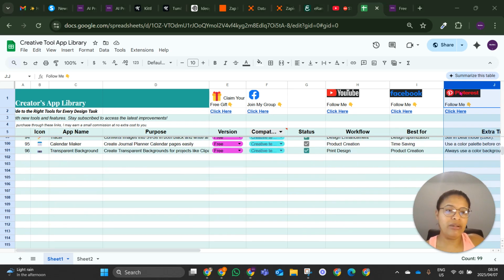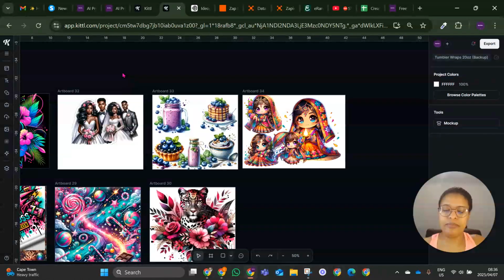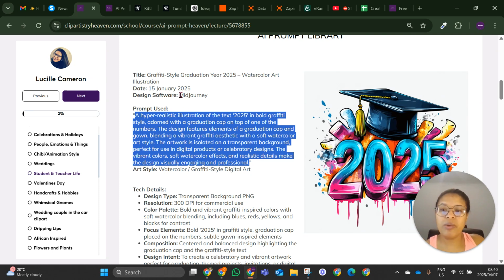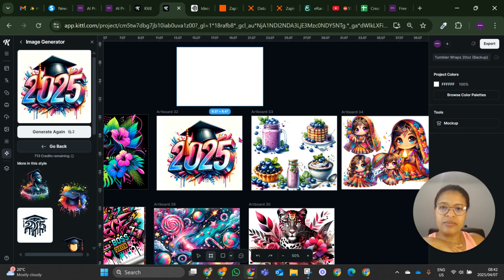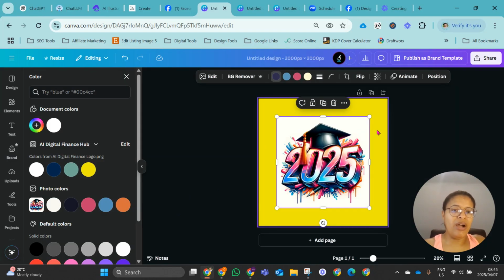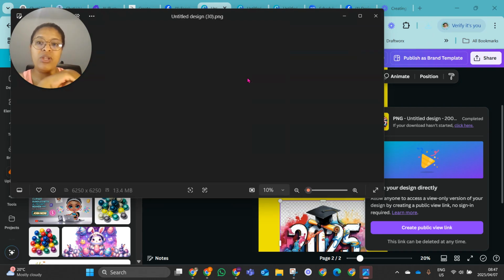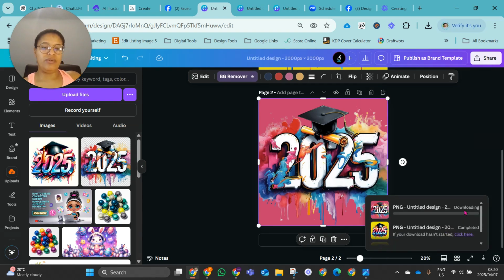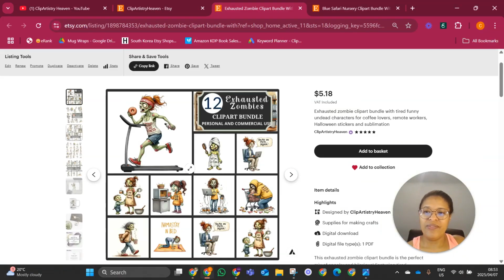How to Create Transparent Designs in Canva (For Clipart & Sublimation Sellers)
Hey friends! Lucille here from Clipartistry Heaven 👋✨
In this tutorial, I’m walking you step-by-step through how to remove backgrounds and create transparent PNGs in Canva — a must-know if you sell clipart or sublimation designs on Etsy! 🎨💻

I also show you how I test my files, how Canva compares to tools like Kittl and Midjourney, and how to avoid common mistakes that could cost you sales. Whether you’re new to designing or looking for better systems to speed up your process, this one’s for you!

🔓 NEW RELEASE: AI Prompt Heaven Membership

🧠 Abacus.ai
✨ The AI tool I use for deeper brainstorming

📂 FREE: Creator Tool App Library
✨ All the Canva Apps in one central resource

🎨 FREE: 70 Digital Designs
✨ Start creating today with commercial-use freebies

📋 FREE: Etsy Store Success Checklist
✨ Build your digital store the smart way

🛒 Get Free 40 Listings on Etsy
✨ Start your own Etsy store today!

If you choose to purchase through them, I may earn a small commission at no extra cost to you — it’s a simple way to support this channel so I can keep creating valuable tutorials for you 💛 Thank you for your support!